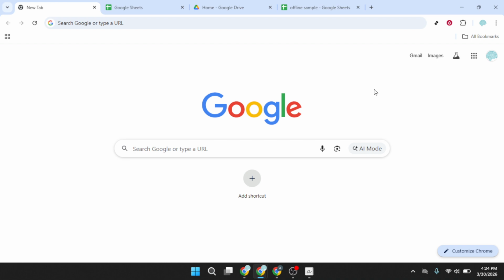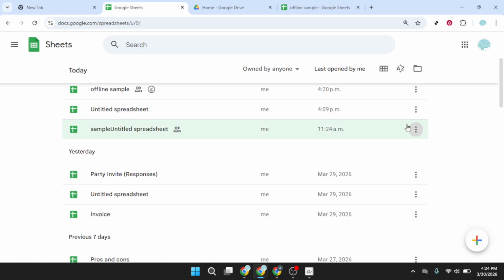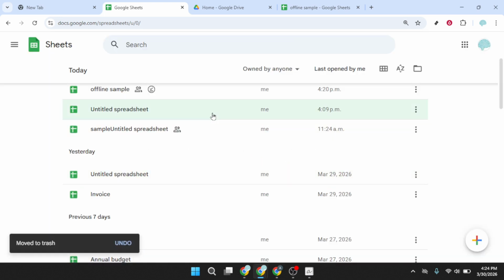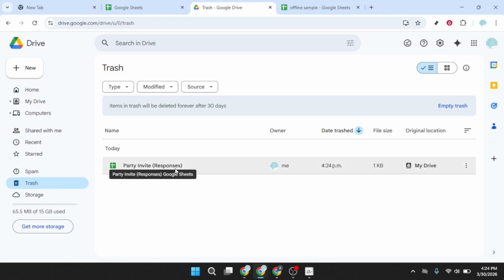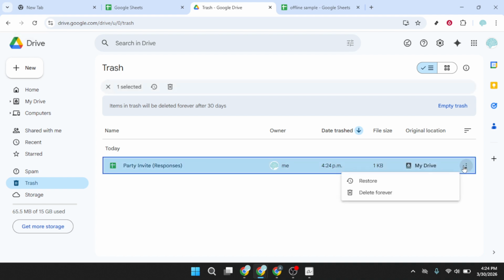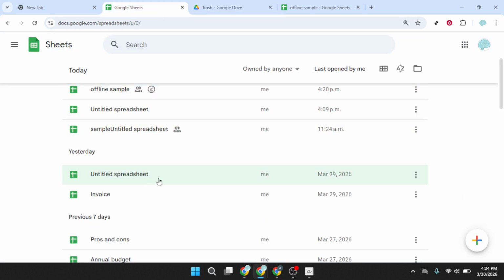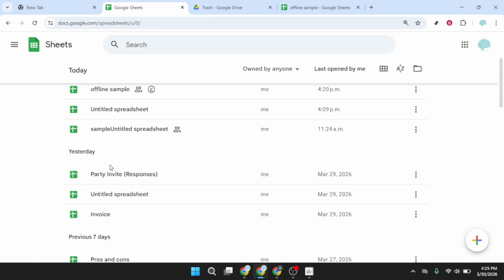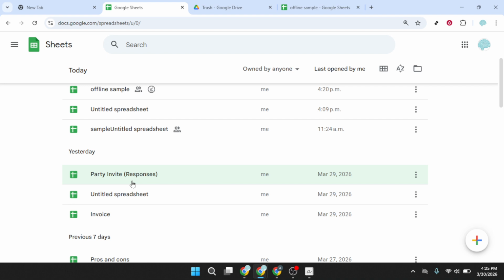How To Recover Deleteeted Google Sheets (Easy Guide)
In this video, we discuss how to recover Deleteeted Google Sheets to swiftly restore from Google Drive trash before it's gone permanently. Knowing how to quickly unDeletespreadsheet elements is vital when you need to find lost files cloud storage accidentally wiped. Follow this Google Sheets tutorial for advanced document recovery hacks and tech support tips.

00:00 Intro
00:20 Navigate to Google Apps
00:28 Open Google Sheets
00:31 Sheets and Drive Connection
00:43 Delete a Spreadsheet
00:50 Open Google Drive
00:55 Access Trash Folder
01:05 Locate Deleted File
01:15 Restore Spreadsheet
01:31 Check Account Sign In
01:42 Shared Drive Permissions
01:48 Trash Purge Warning
01:57 Organize Restored File
02:04 Summary and Outro